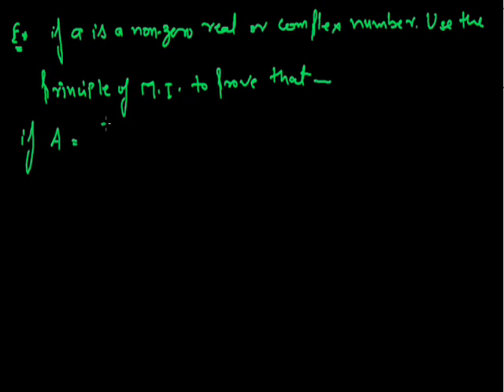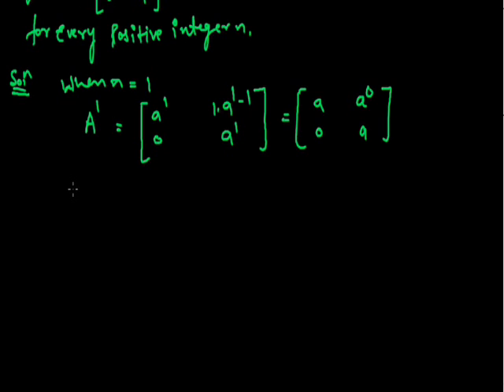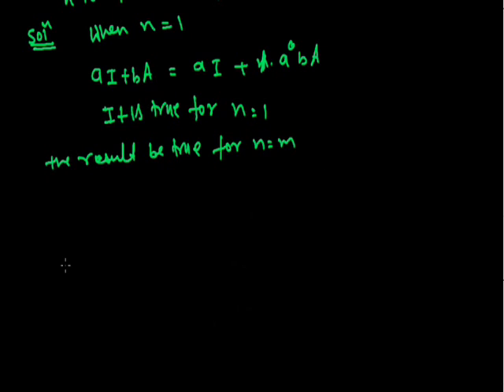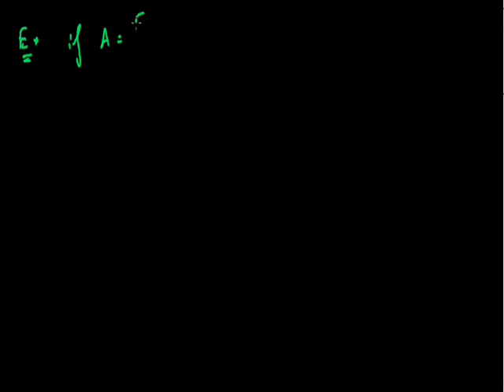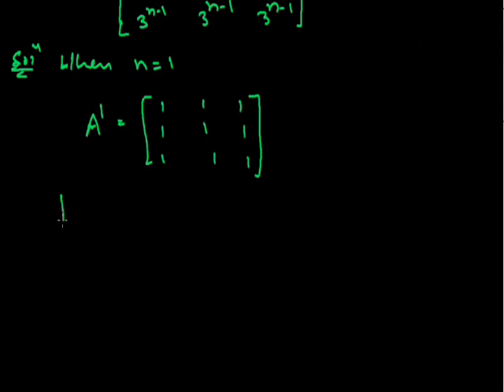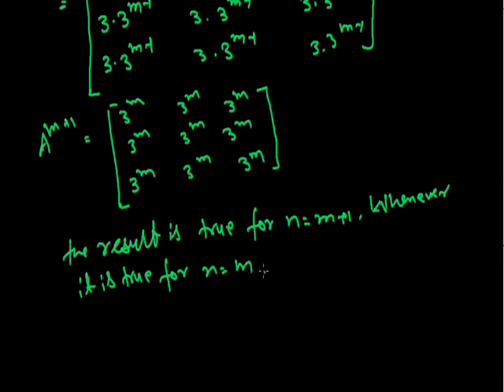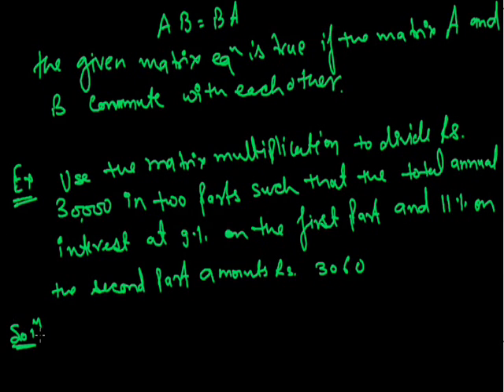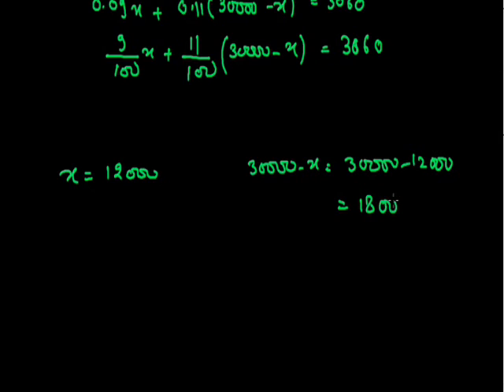Matrix 007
Based on mathematical induction grade xii